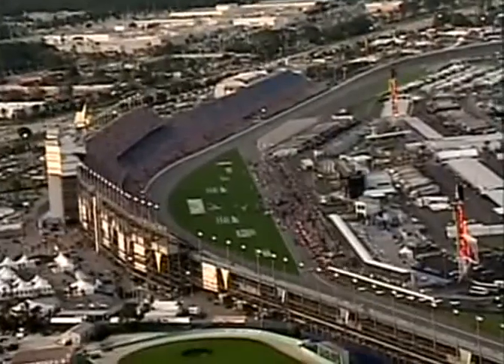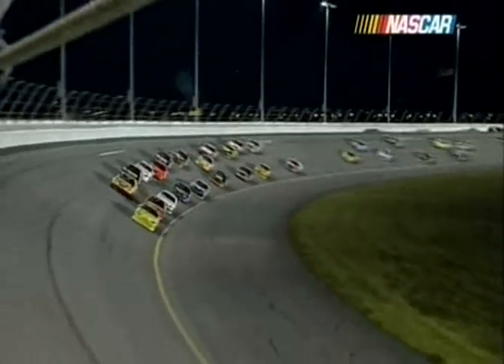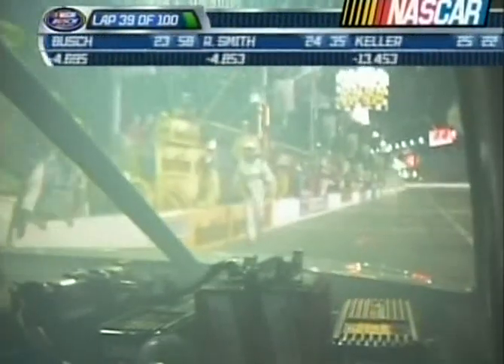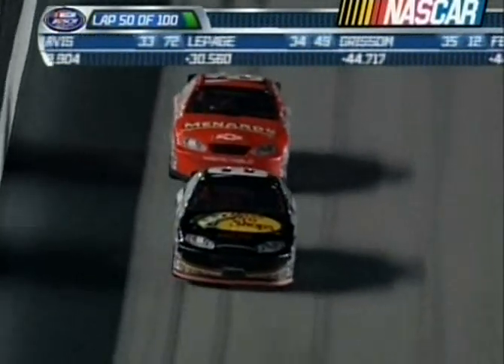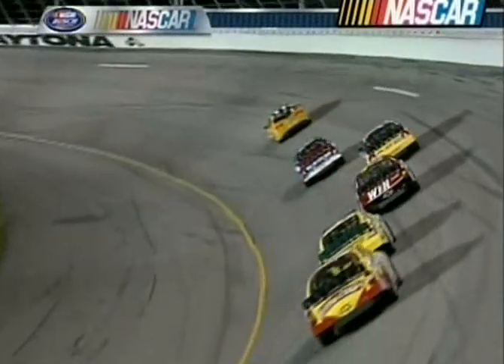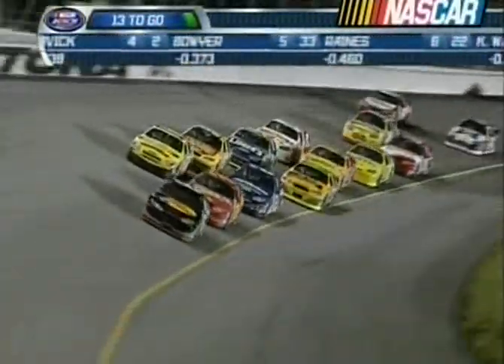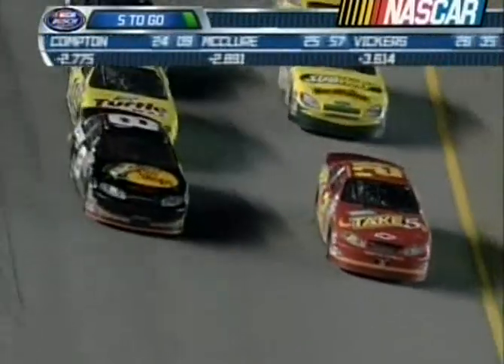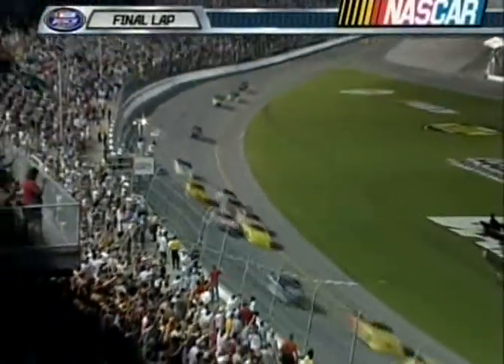2005 Winn-Dixie 250 Highlights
Highlights of the 2005 Winn-Dixie 250 Night Race from the Daytona International Speedway, during the 2005 NASCAR Busch Series Season.